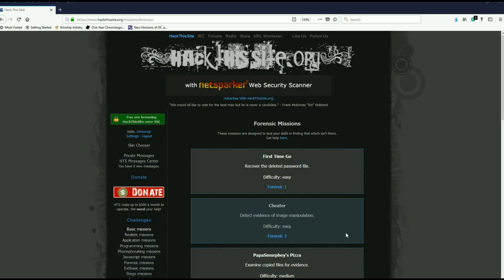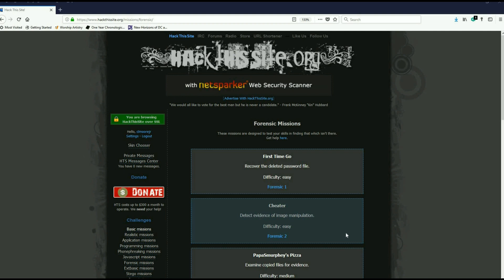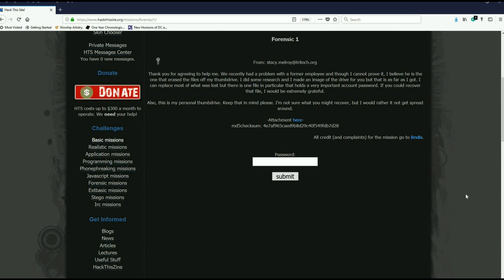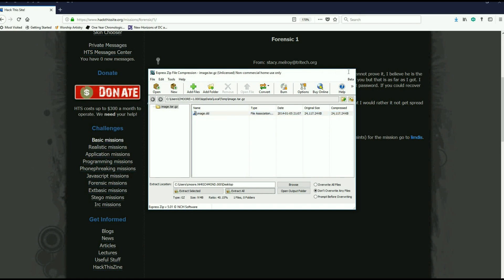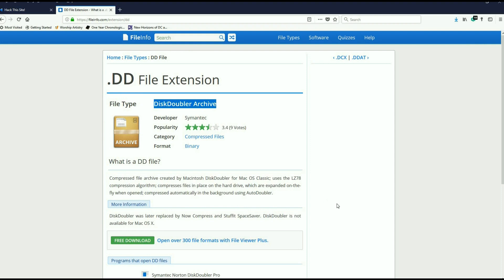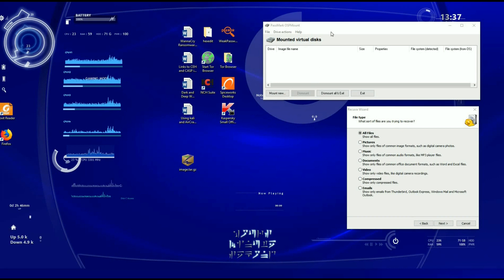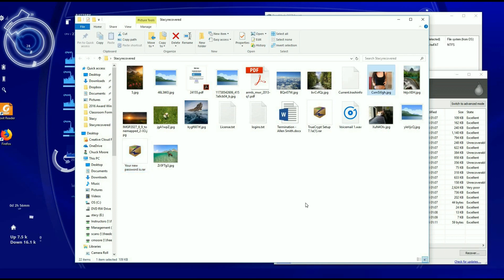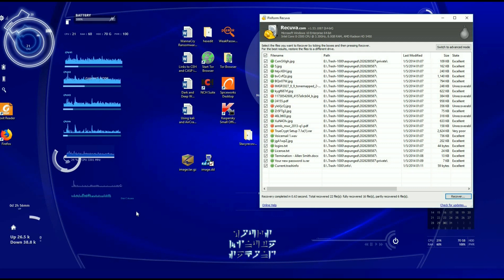HackThisSite Forensics 1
Recovering deleted data from image backup